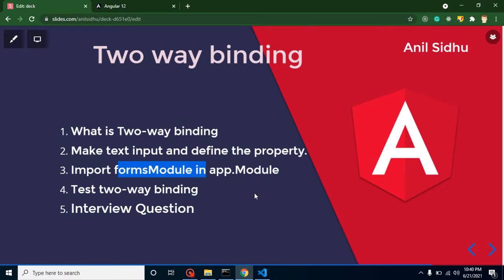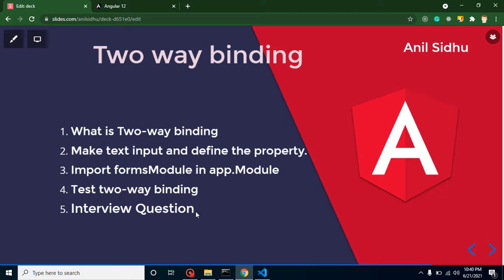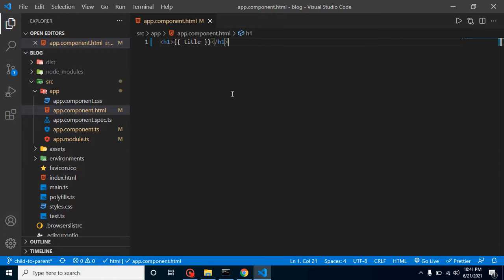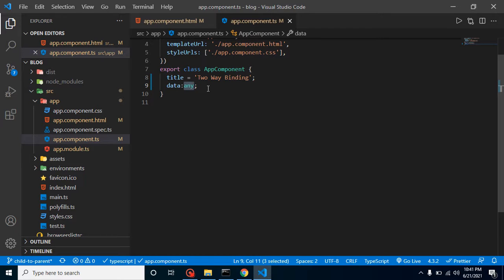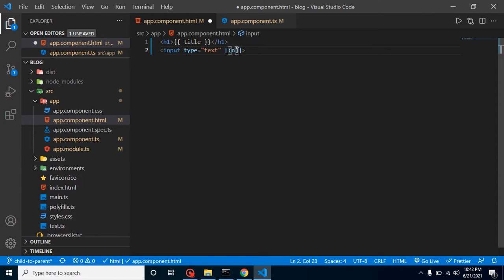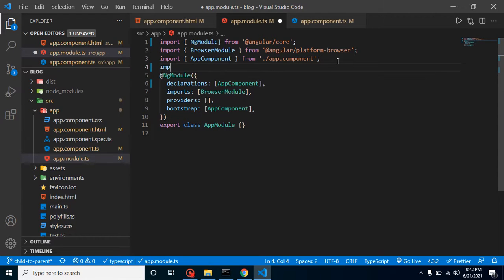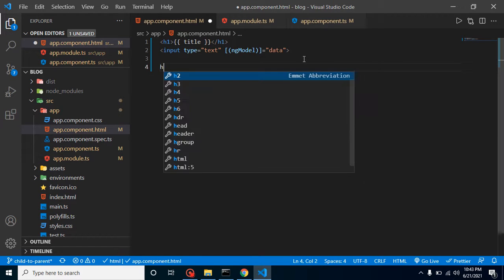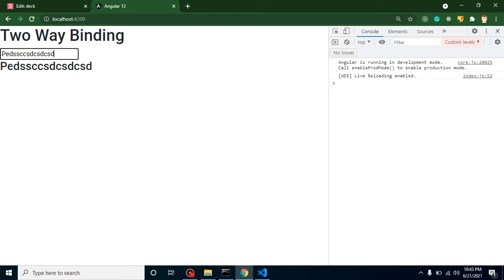Angular 12 tutorial #29 Two way binding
In this angular 12 version video, we learn how to make two-way binding in angular and what is two-way binding in angular 12. This video is made by anil Sidhu in the English language.

Make Child Component.
What is Two-way binding?
Make text input and define the property.
Import forms module in-app.Module
Test two-way binding
Interview Question